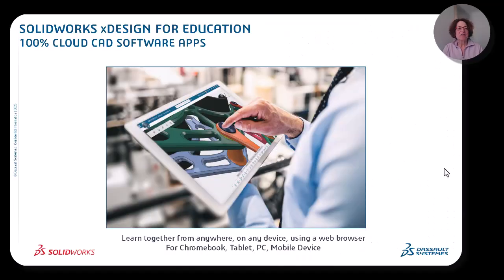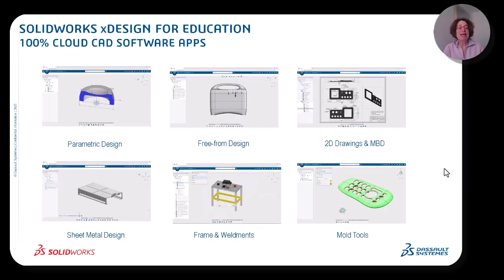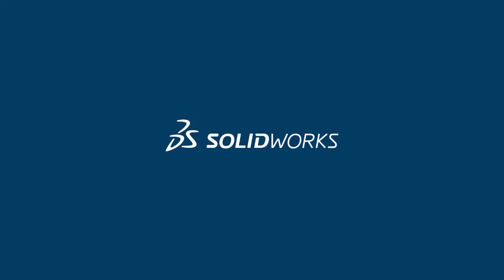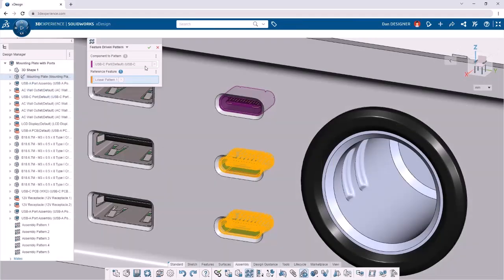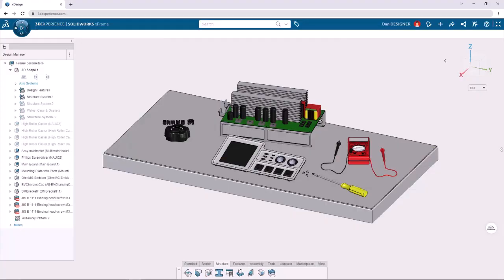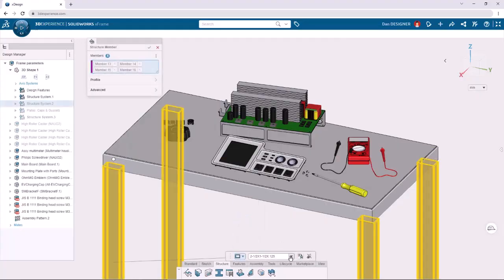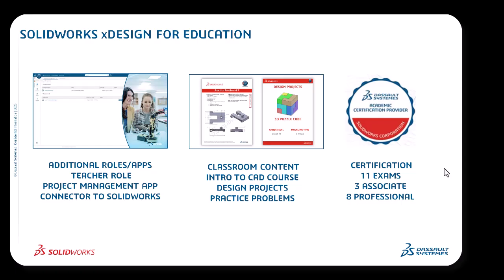SOLIDWORKS xDesign for the New Educator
SOLIDWORKS xDesign is a collection of Computer Aided Design (CAD) professional software applications that run in a web browser.  For your students, they are 100% cloud CAD; your students can use on Chrome Books, Tablets, PCs or Mobile devices, anytime, anywhere, with an internet connection.

Educators are introduced to SOLIDWORKS xDesign for Education, a collection of 6 applications that allow your students to create parametric designs – driven by dimensions and features for prismatic models and free-form designs – a push-pull technique for organic shapes.    Sheet Metal, Mold Tools, Structural Frame & Weldments and 2D Drawings/MBD apps correlate to manufacturing processes.

The Teacher Role, Project Management App, and Connector to SOLIDWORKS are included with the SOLIDWORKS xDesign for Educationr.

With 100’s of hours of our easy to implement Intro to Cad courses, STEM Design Projects, Practice Problems and SOLIDWORKS Certification Preparation examples, Educators on subscription, provide their students SOLIDWORKS xDesign associate level and professional level exams for Free.